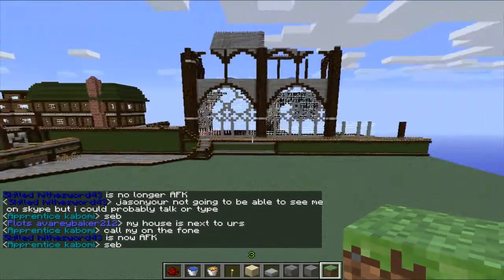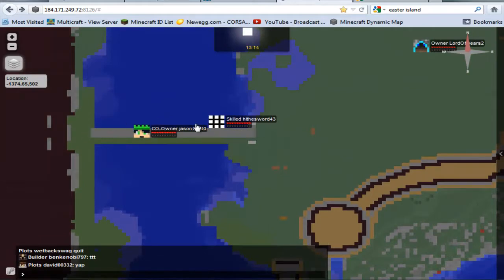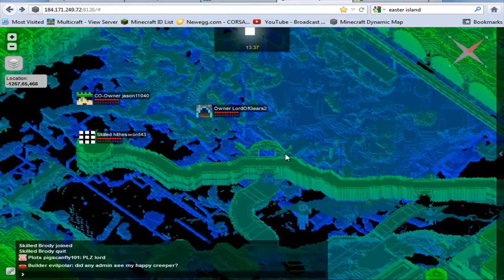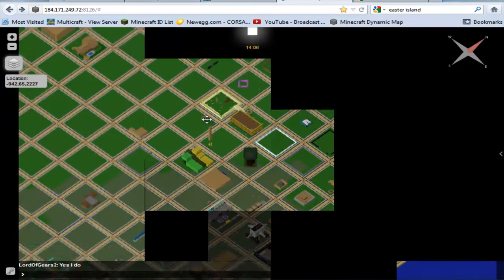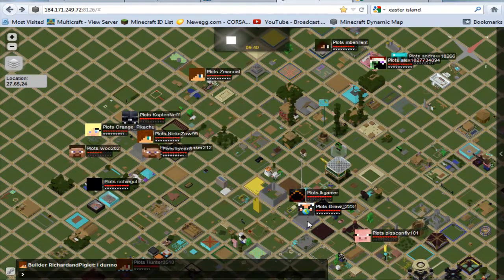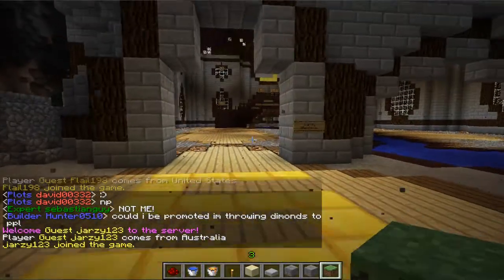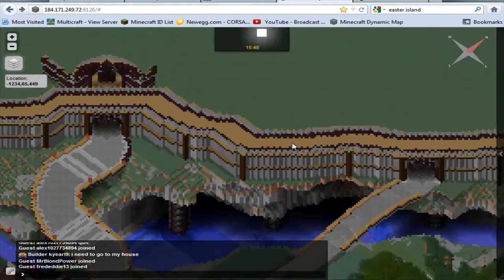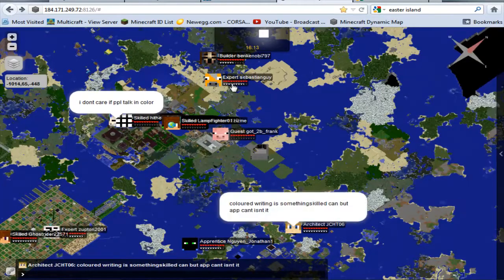Minecraft Server DynMap Plugin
I show you guys how to use the dynmap plugin for my server.